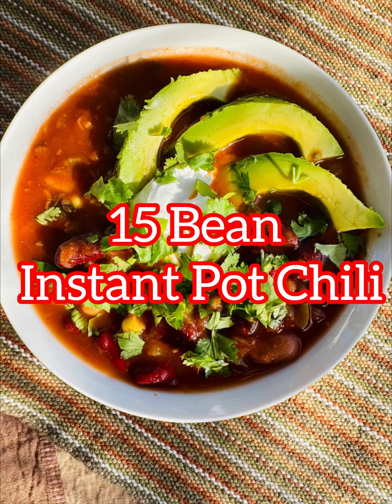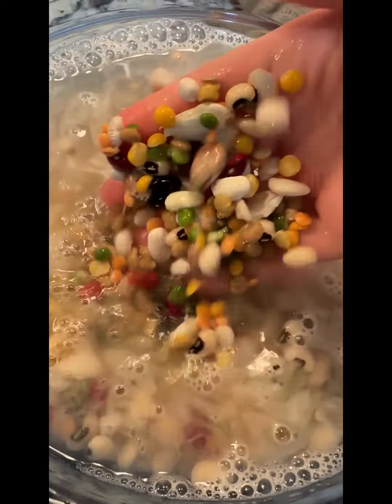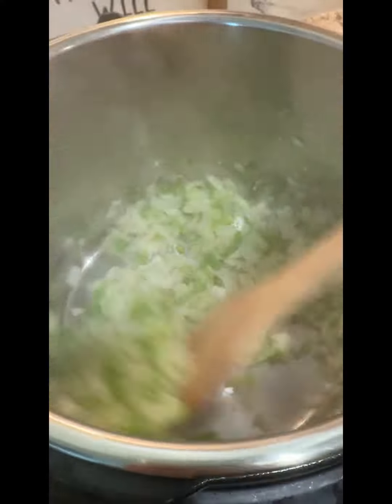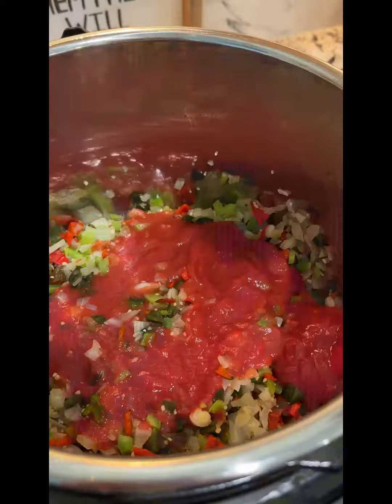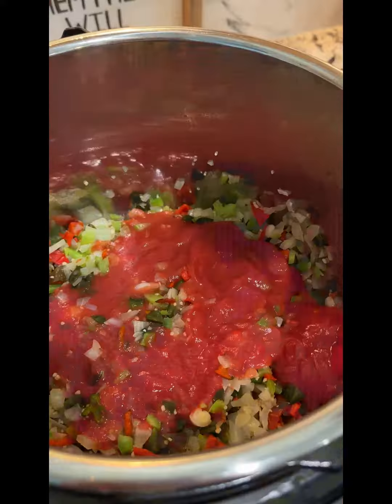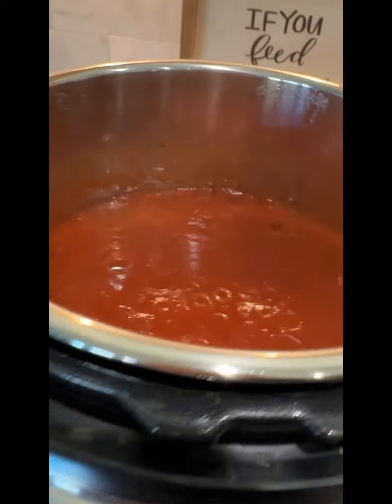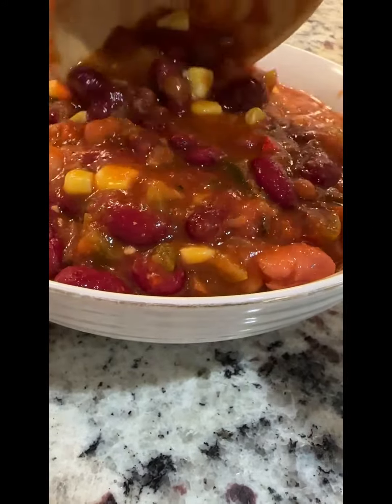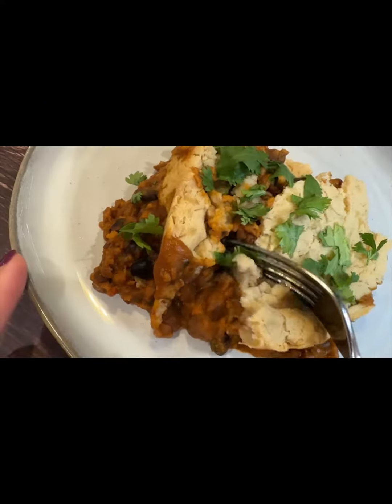15 Bean Instant Pot Chili